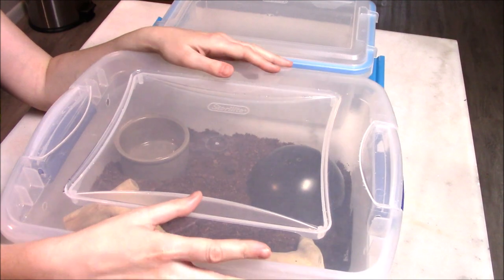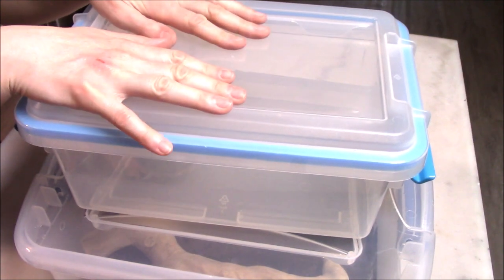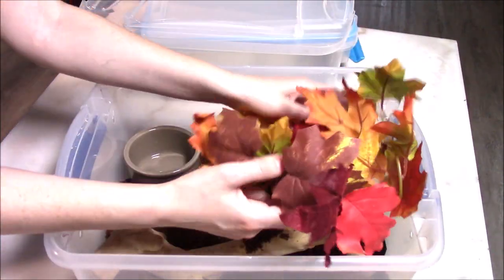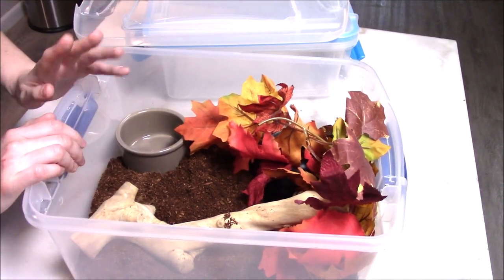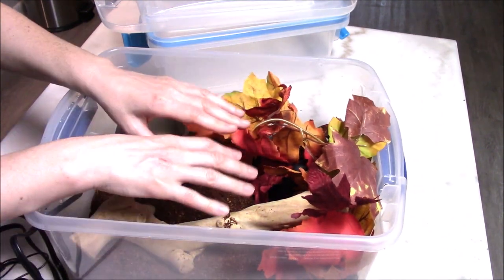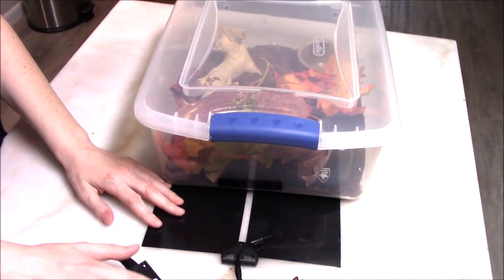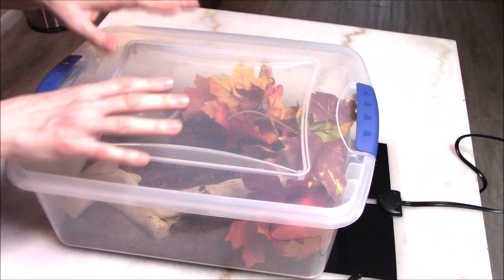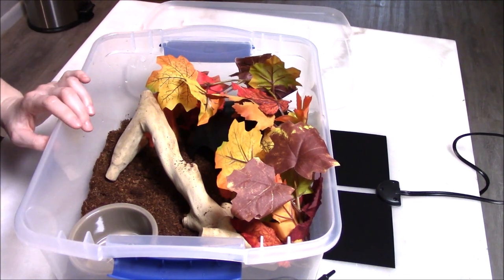Setup and Starting Your Baby Ball Python!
Hello all!
In this one, I explain how to set up a hatchling/new arrival for success.
     This will give you much better odds in avoiding many of the common problems beginners encounter with their new ball pythons in their first few months. This includes but is not limited to: feeding issues, poor shed, stress, fearful behavior, temp and humidity regulation, socializing, etc...
     Hope you find this helpful. I'm here if you have further questions. Thanks and best of luck!

(Note: Not all available snakes will viewable on Morph Market.
Please inquire for more info on available stock.)